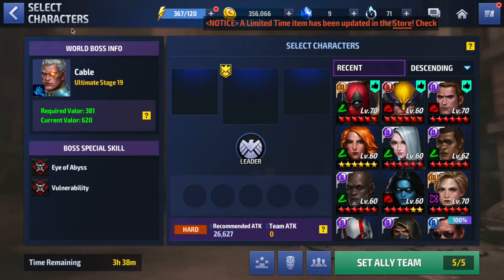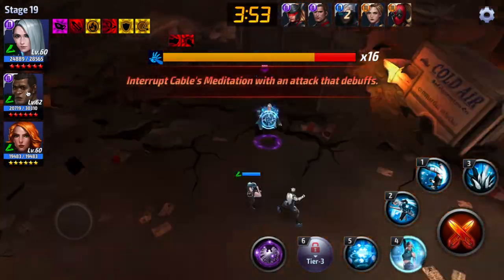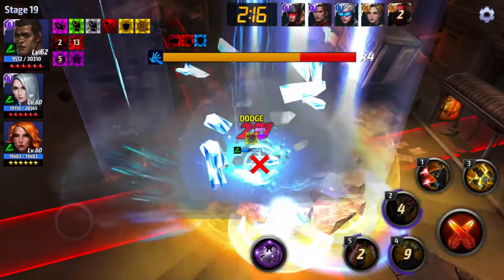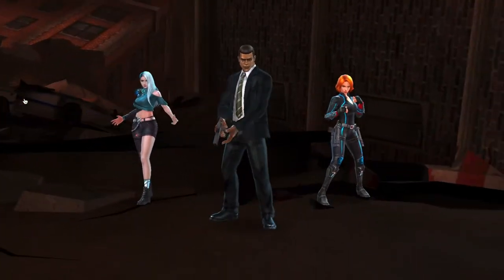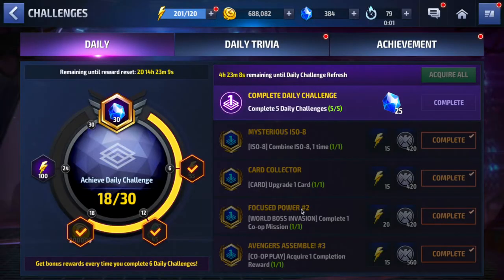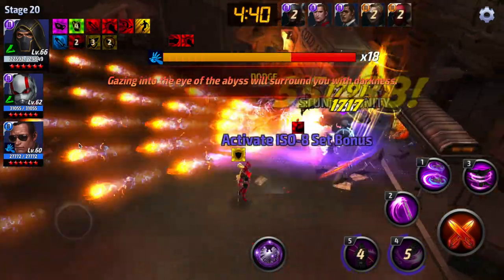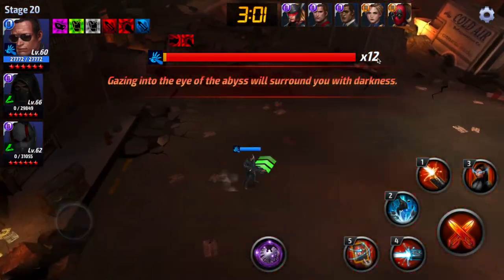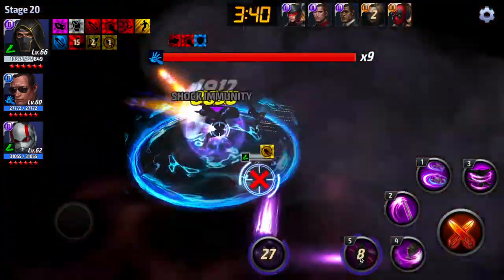How to beat cable ultimate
I hope you thought this video was helpful, or at least enjoyed watching it. As usual, please leave a comment to how we can improve the videos.